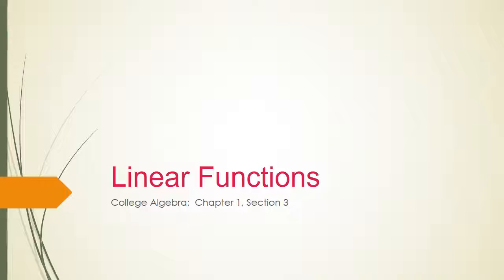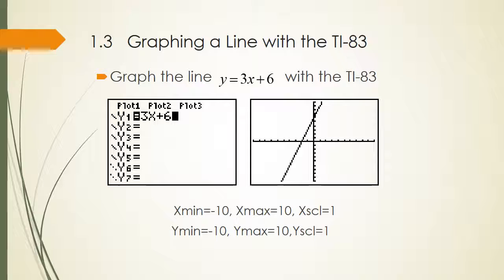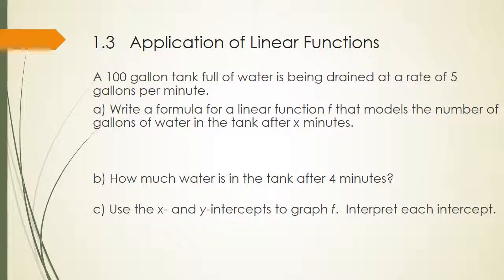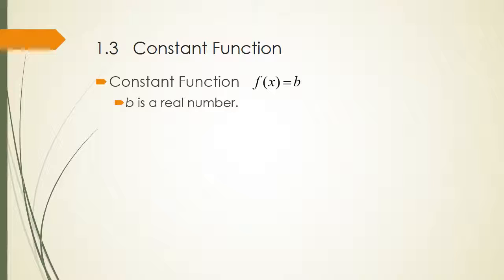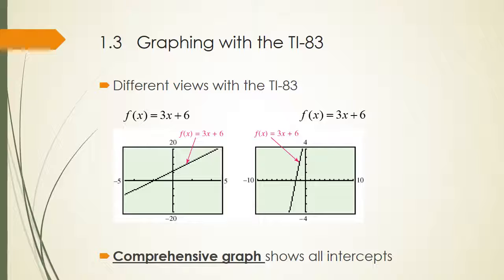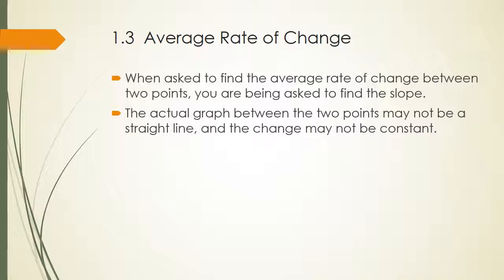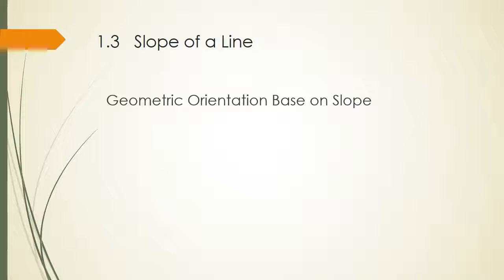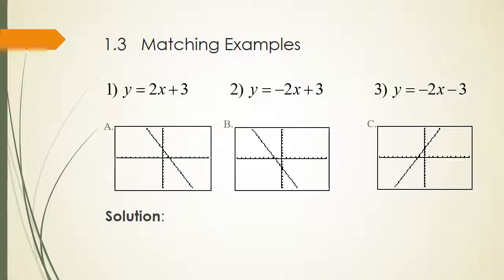CA New 1 3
College Algebra:  Chapter 1, Section 3 power point with narration